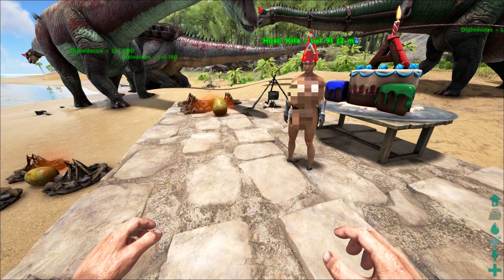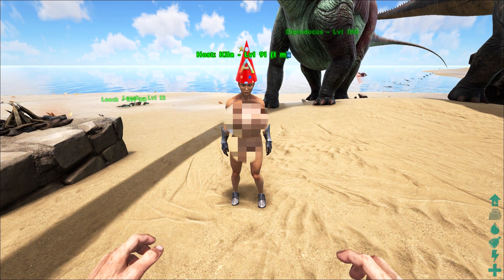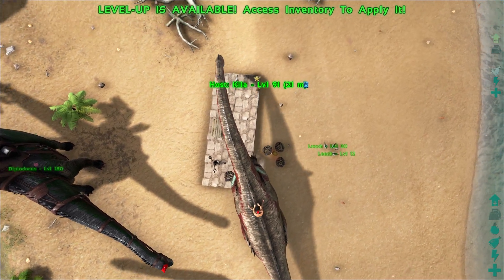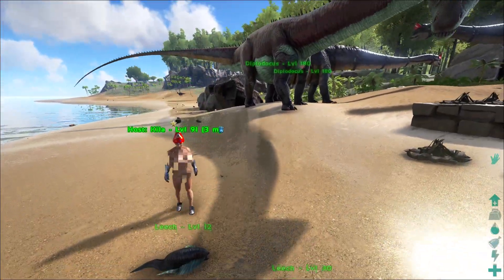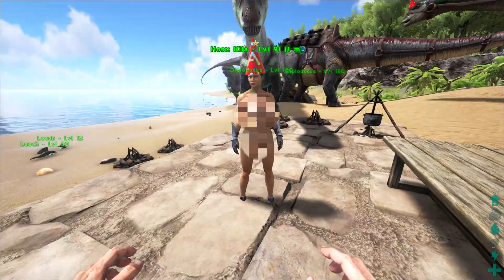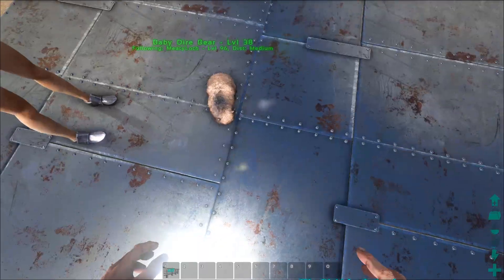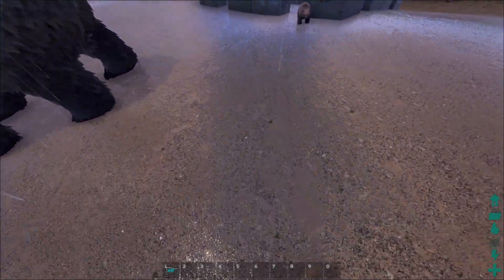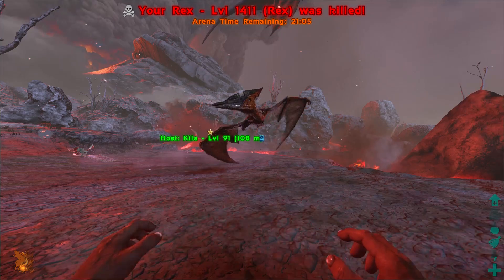ARK Survival Evolved - DIPLODOCUS, LEECH, ALPHA MOSASAURUS, DRAGON ARENA Update v242 (ARK Gameplay)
ARK Survival Evolved - DIPLODOCUS, LEECH, ALPHA MOSASAURUS, DRAGON ARENA Update v242 (ARK Gameplay) w/ MeatyLock! Oh also there's meat!
★ Subnautica | Gameplay, Updates, News, Tutorials!

Let me know if you want to see more ARK Survival Evolved videos! I personally enjoy creating ARK Update & News based videos!